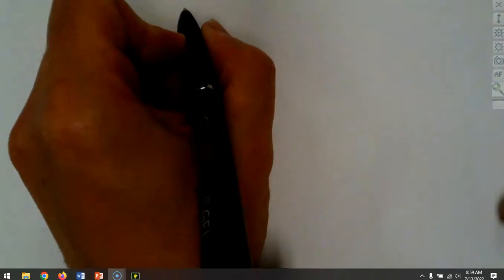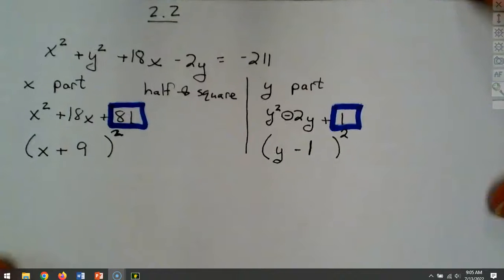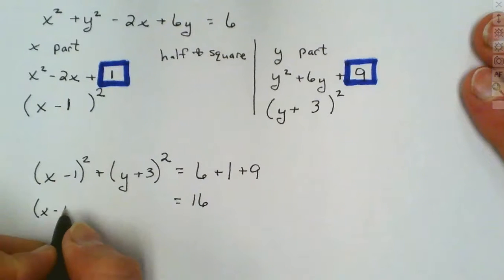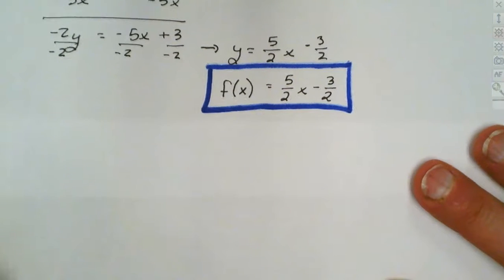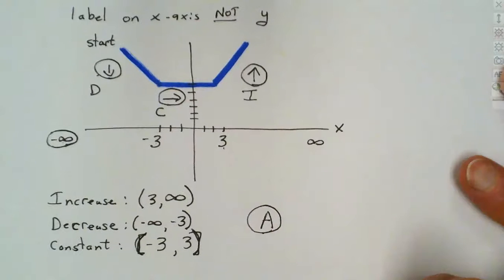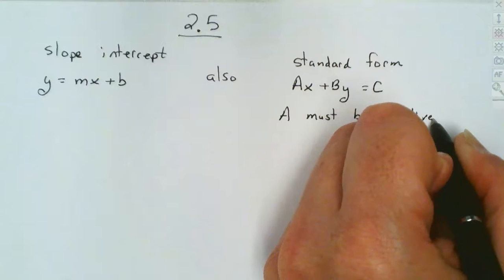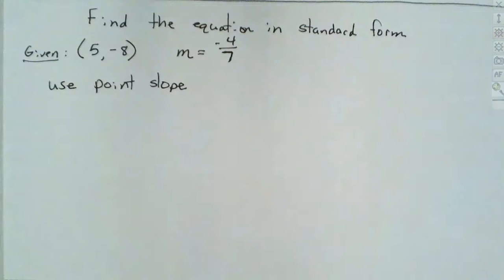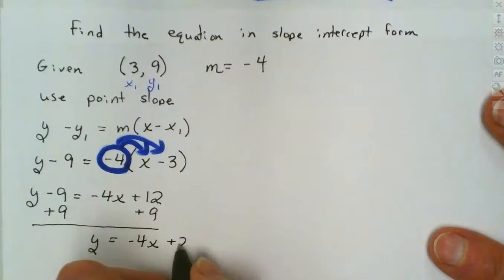Lecture July 13th Part 1